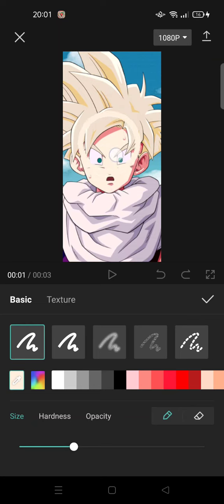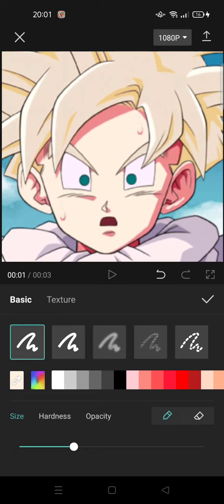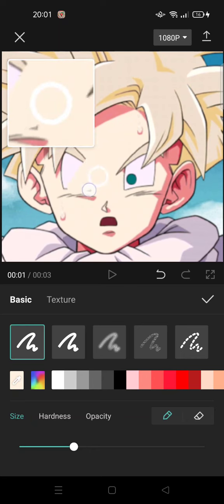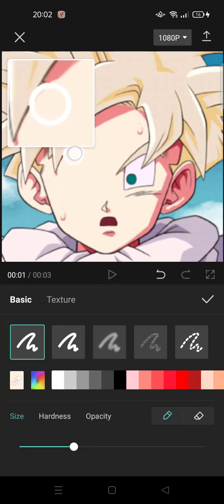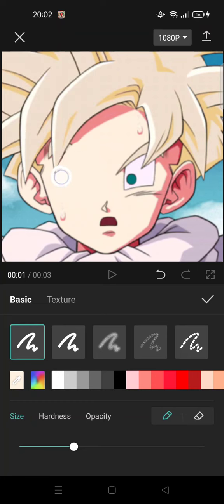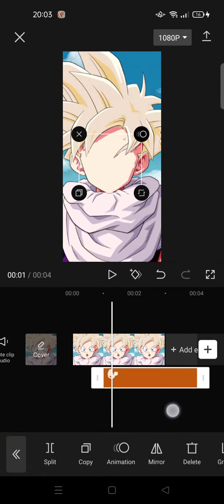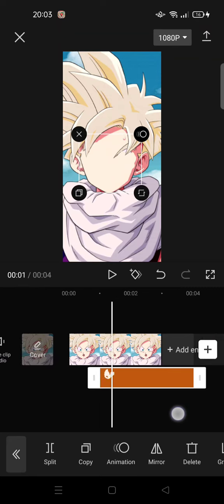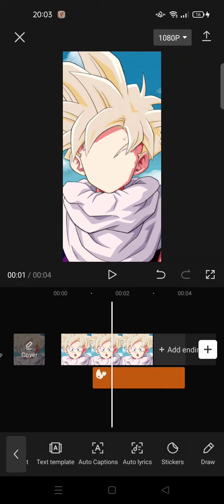Blurry Face Trend Tutorial in CapCut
Here is how to make the Blurry Face Trend in CapCut